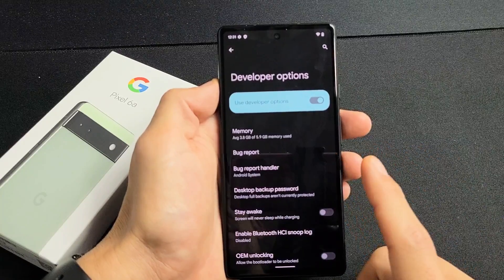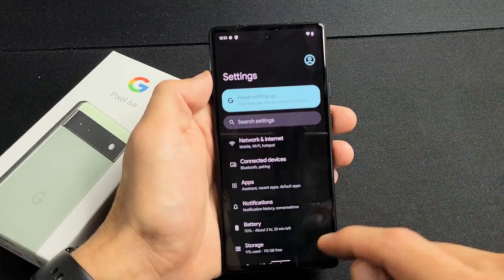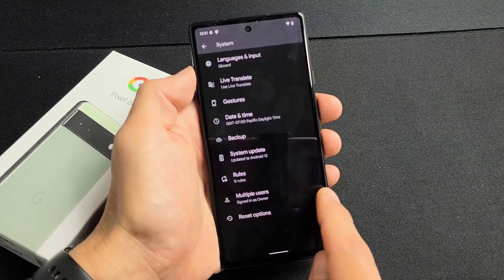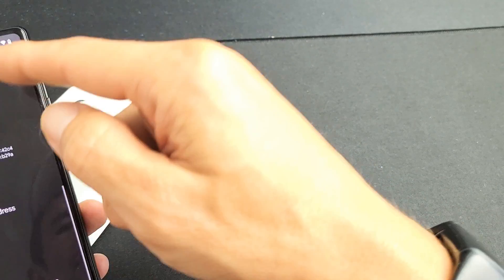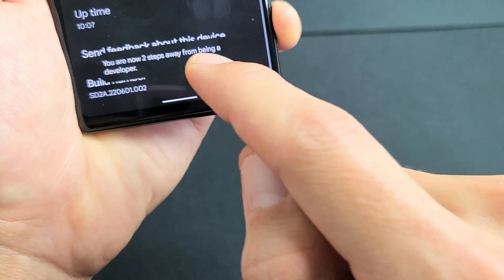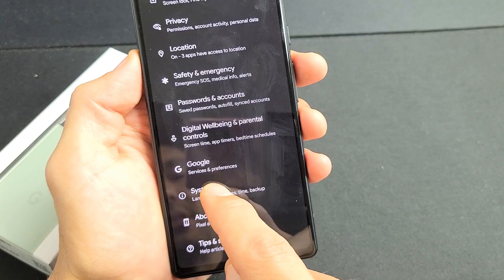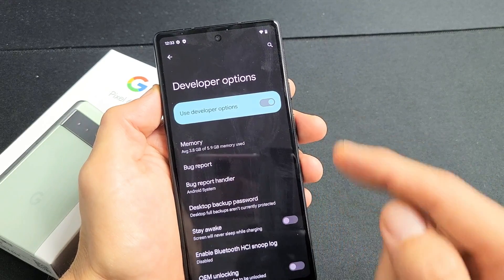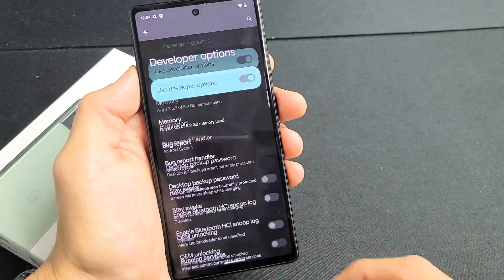Pixel 6a/7a: How to Enable Developer Options, USB Debugging, Screen Timeout to NEVER, etc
I show you how to enable (turn on) developer options mode, USB Debugging, Screen timeout to NEVER while charging, etc on the Google Pixel 6a (same for 7z) smartphone. Hope this helps.

Google Pixel 6a - 5G Android Phone - Unlocked Smartphone with 12 Megapixel Camera and 24-Hour Battery